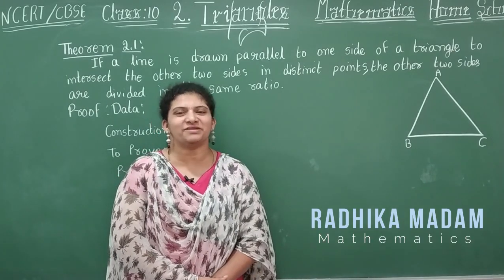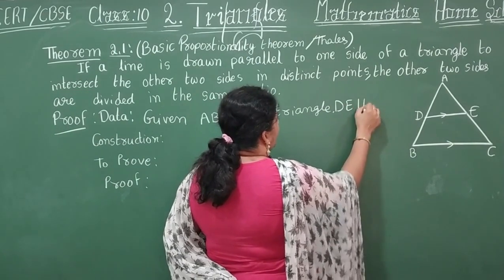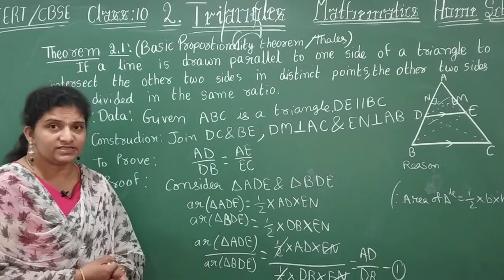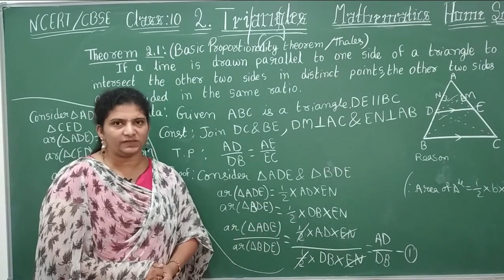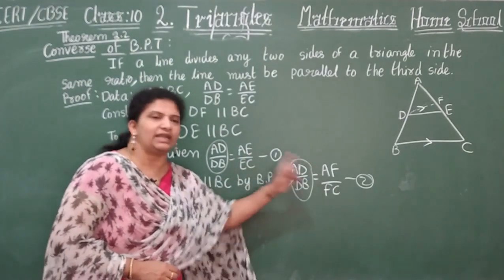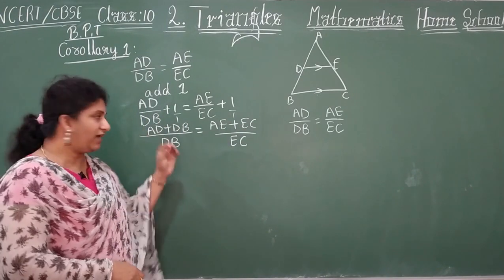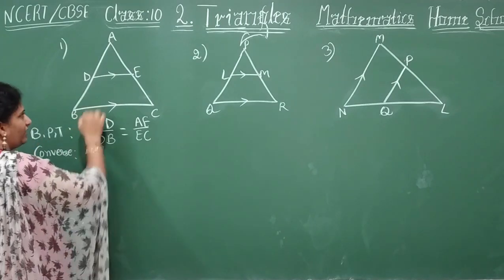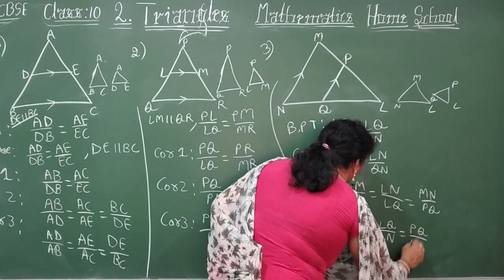Triangles | Part-2| Class 10|Basic proportionality theorem,converse |Mathematics| NCERT / CBSE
This video explains the Basic Proportionality theorem,Converse,corollary(1,2,3) in easy method.

Triangles | Part-3| Class 10|Exercise-2.2|Problems(1&2) |Mathematics| NCERT / CBSE